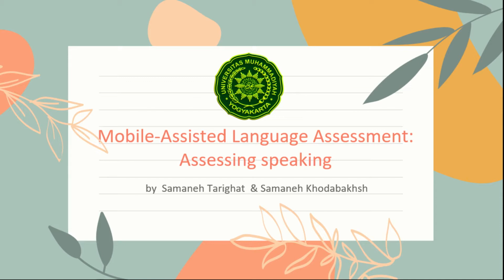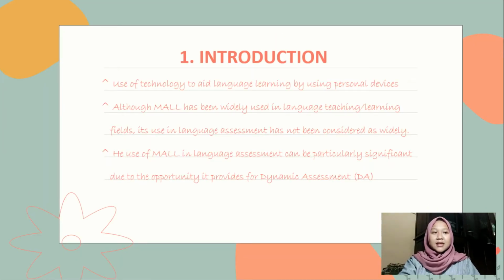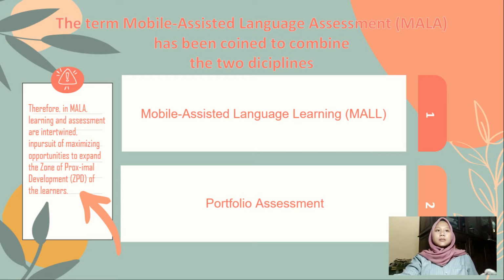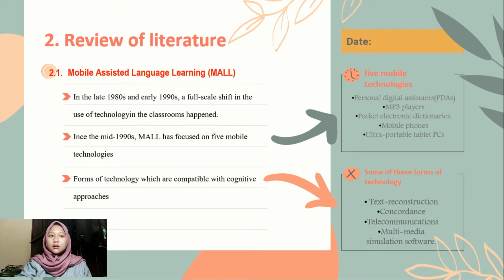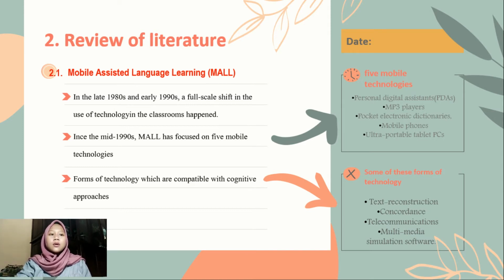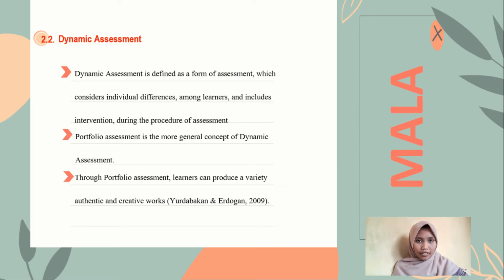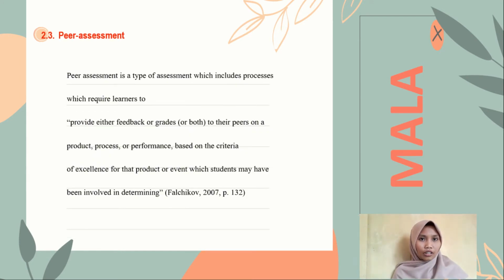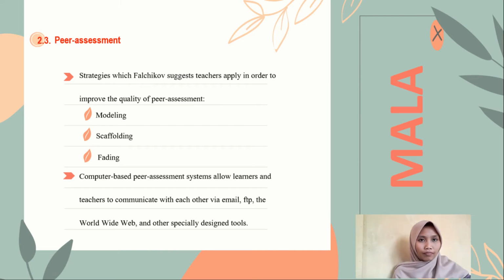Mobile Assisted Language Assessment: Assessment Speaking by Samaneh Tarighat and Samaneh Khodobakhs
Hello Everyone, this is our presentation about MALA.

Group Member:
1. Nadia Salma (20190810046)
2. Nurul Izzah Aulia (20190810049)
3. Yasmine Attiroh Majid (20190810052)
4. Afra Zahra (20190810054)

Please enjoy our video! 🤗